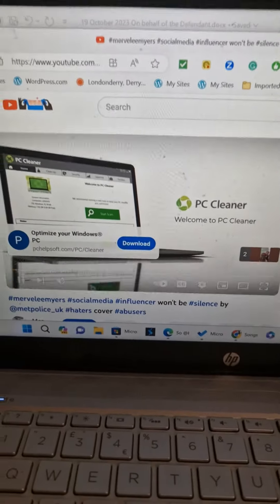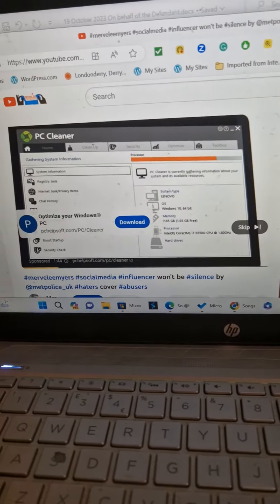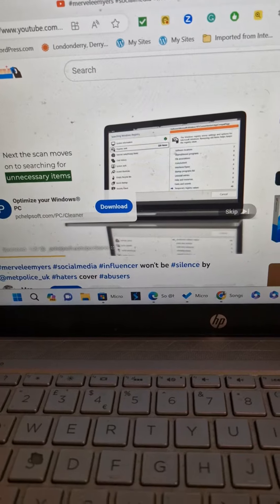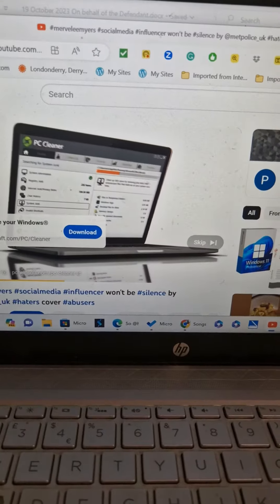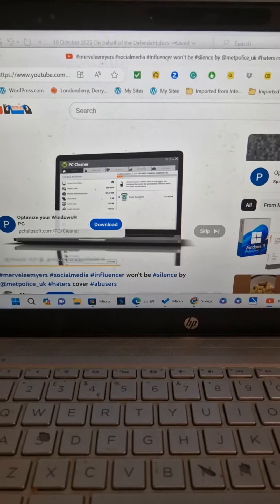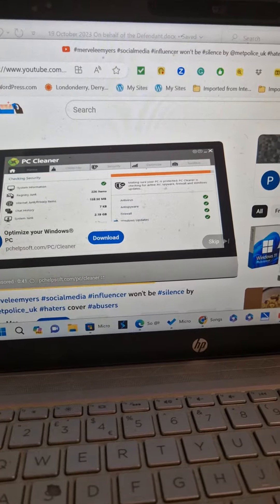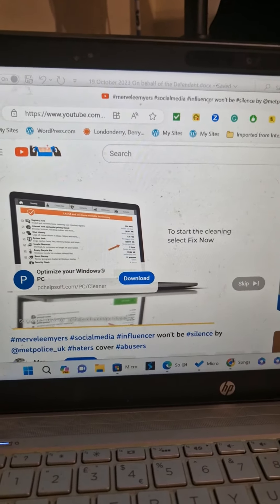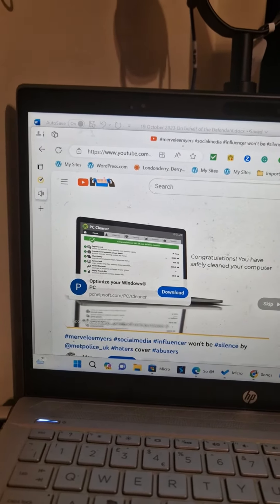of @metpolice_uk video got world recognition am